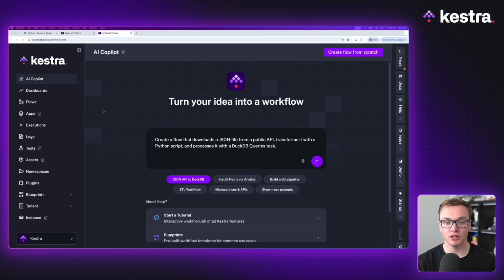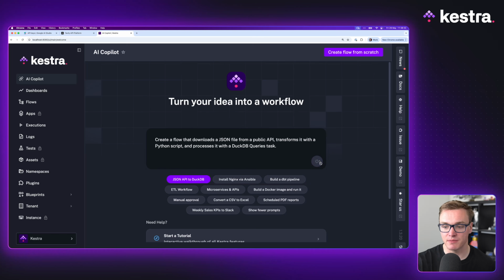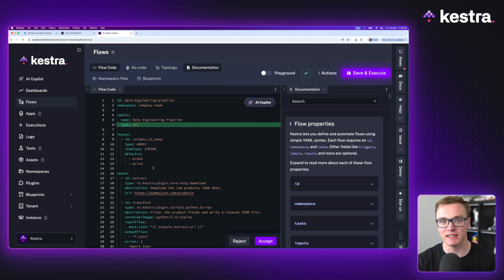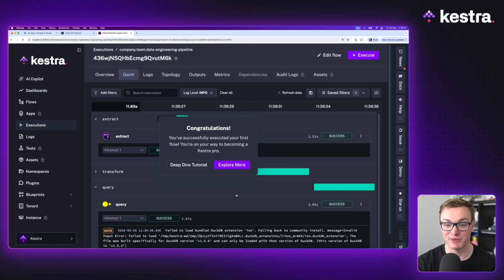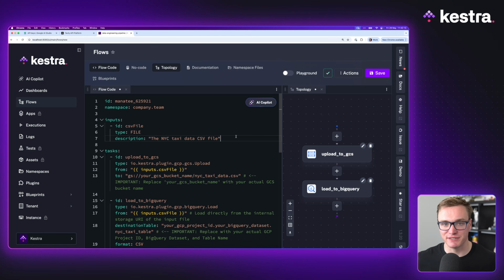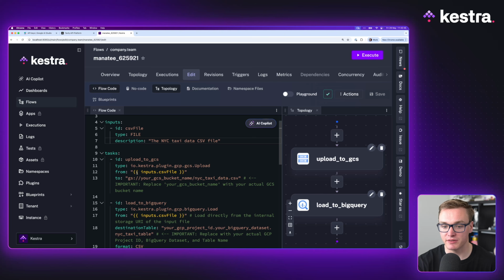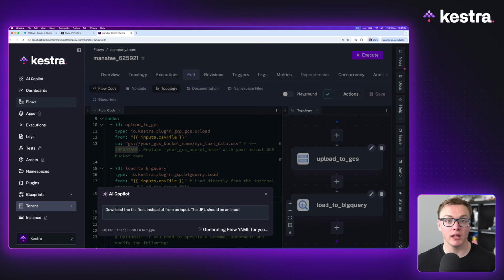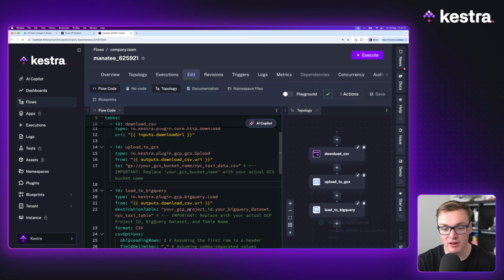Generate Workflows using AI: LLM Zoomcamp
Welcome to Module 3 of the LLM Zoomcamp! In this video, we show how to use Kestra's AI Copilot to generate and refine flows by describing your inputs and goal, rather than building each step manually.

Timestamps
0:00 - Introduction
0:19 - Generate a new flow
2:04 - Testing our earlier prompt from Context Engineering
3:17 - Iterate your flow with new prompts
4:18 - Summary